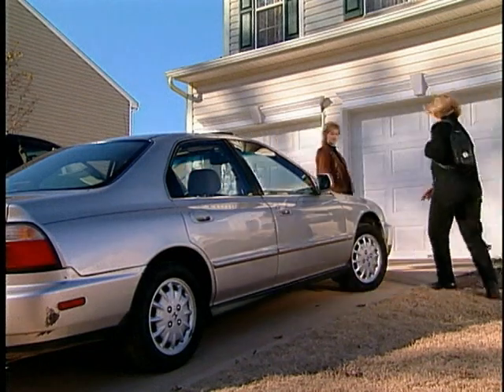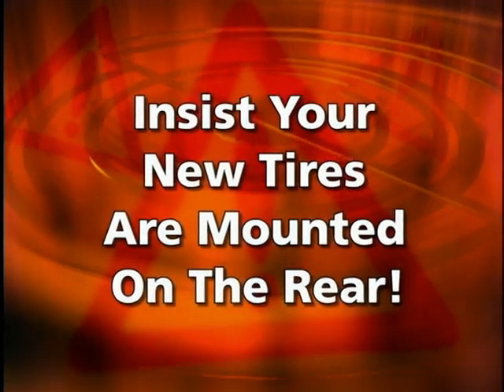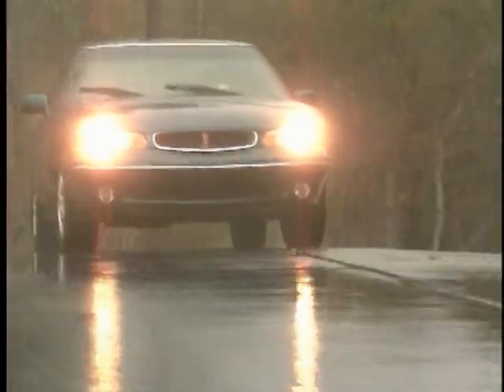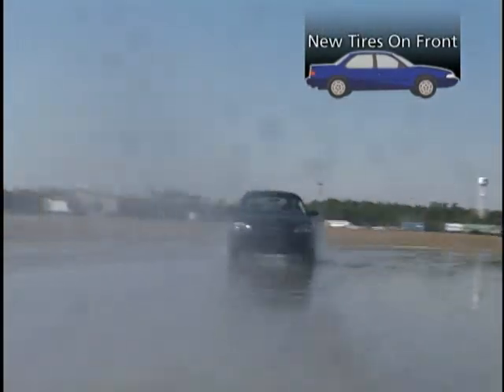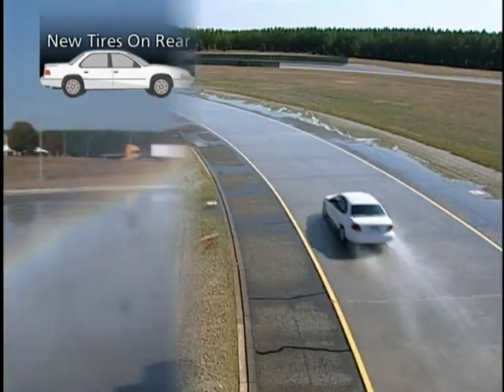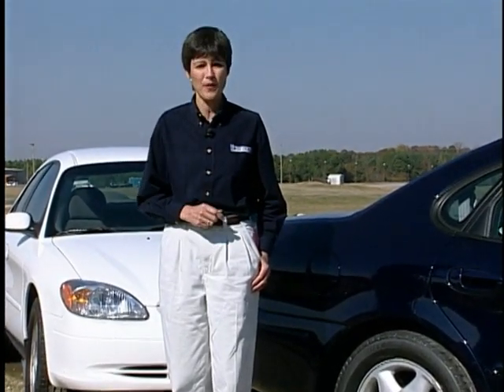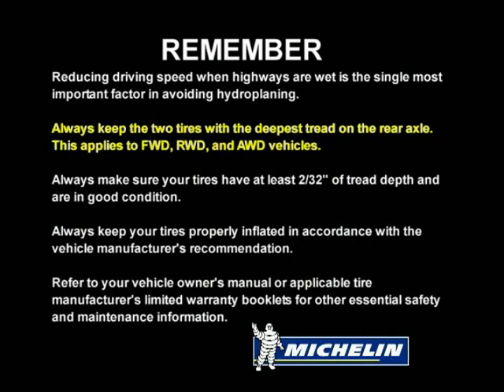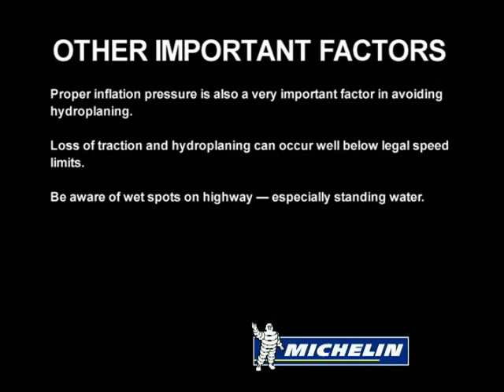Free safety video: find important tips about installing 2 replacement tires.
Have you ever needed to buy only 2 replacement tires? This free safety video at Conrad's shares important tips on installing them, plus vital driving safety tips. Choose Conrad's when it's time to buy new tires!